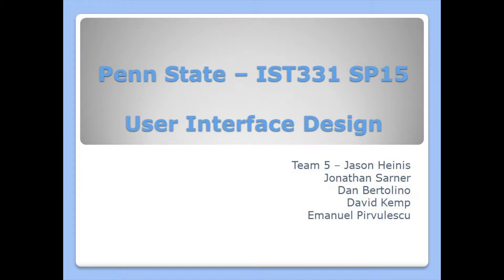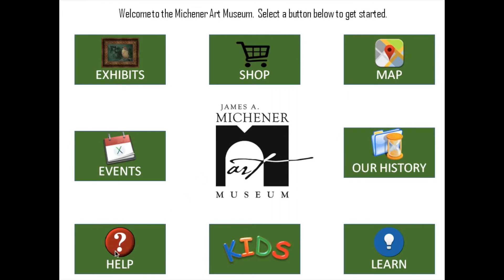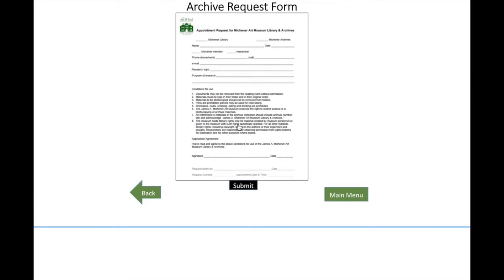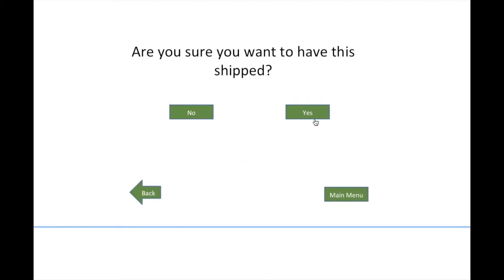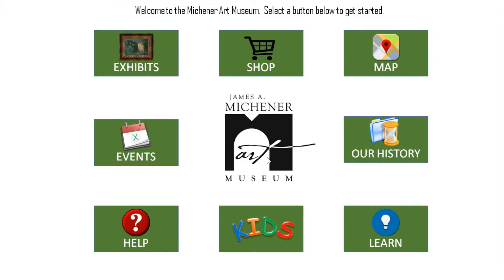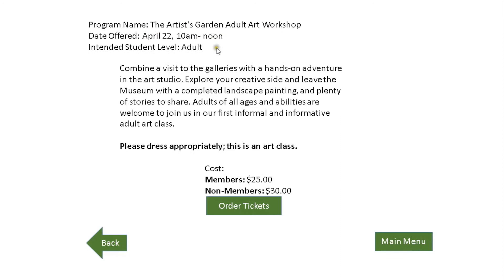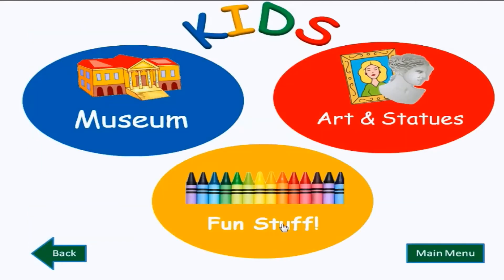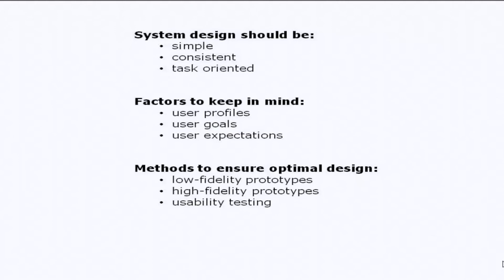IST331 SP15 Team 5 Final Video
PSU IST331 Team 5 Spring 2015 User Interface Design Project